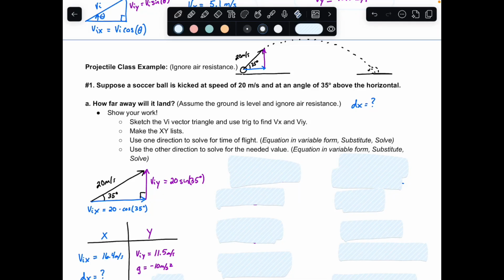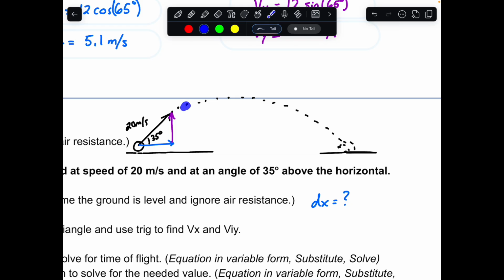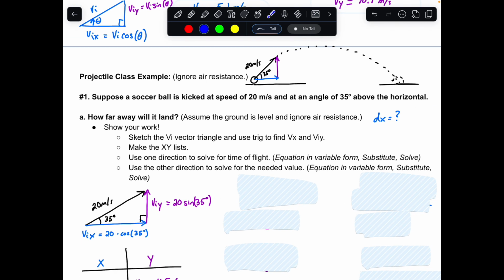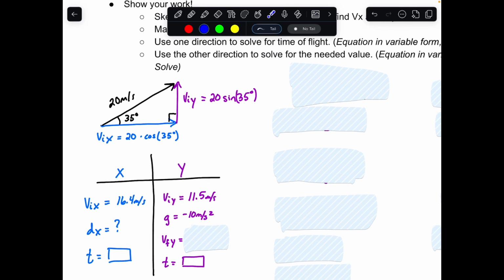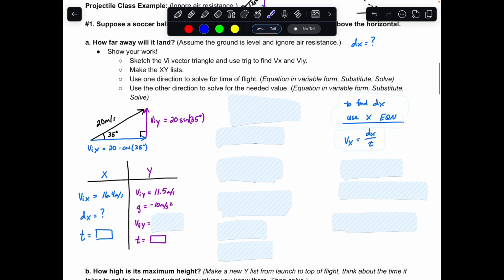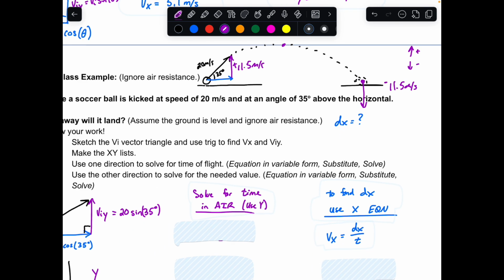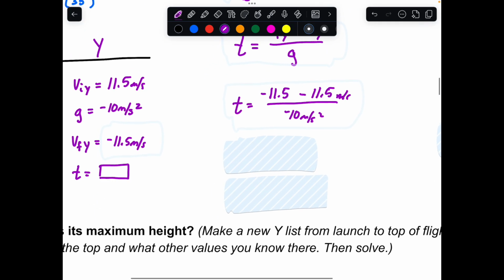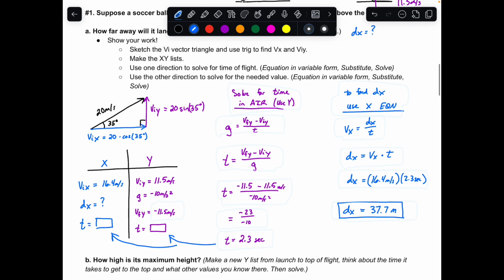Projectile Launched at an angle: Example Problem and Notes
Solved Example to align with class notes on Angled Projectiles WS